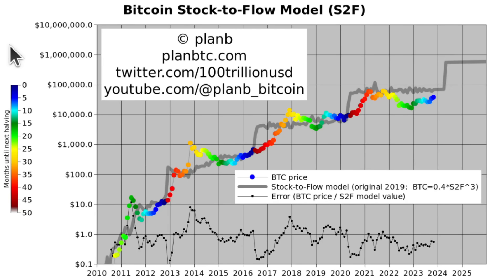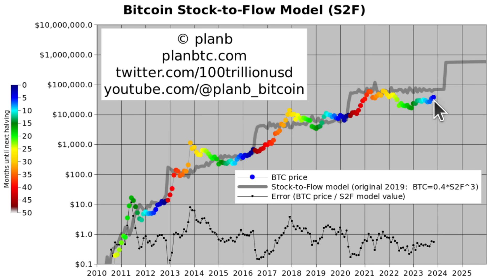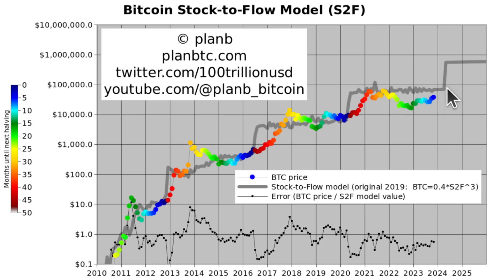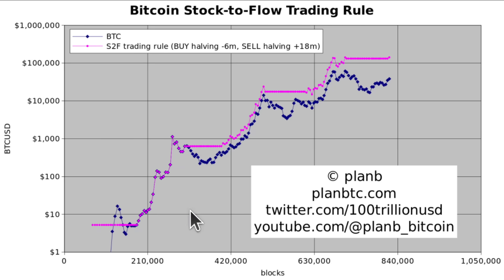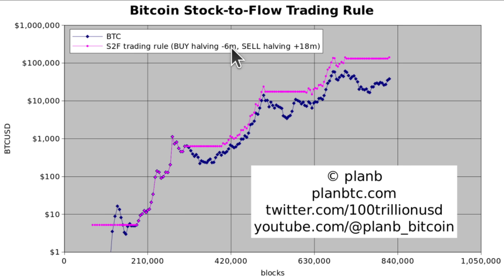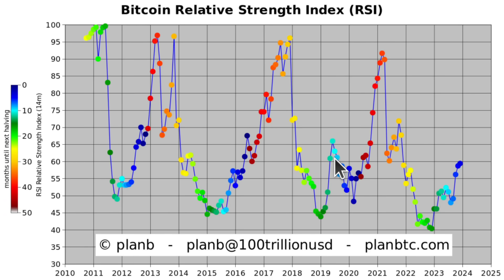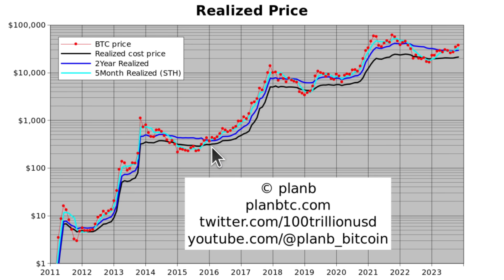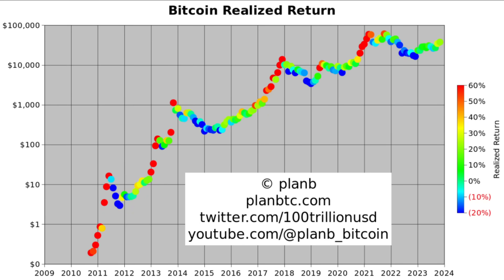PlanB Bitcoin Analysis December 2023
ALL bitcoin gain has been -6 months before halvings until +18 months after halvings. Will this be true again for 2024 halving?

0:10 Bitcoin Stock-to-Flow Model (S2F)
2:09 Bitcoin Stock-to-Flow Trading Rule
4:15 Bitcoin Relative Strength Index (RSI)
6:15 Bitcoin 200 Week Moving Average ( 200WMA)
7:48 Bitcoin Realized Price ( on Chain)
10:13 Bitcoin Realized Return
11:23 Bitcoin in Profit
12:39 Bitcoin Market Cycle Model

RISK DISCLOSURE: PLAN B IS NOT A REGISTERED BROKER, ANALYST OR INVESTMENT ADVISOR. THE CONTENT AND INFORMATION PROVIDED BY PLAN B ARE EDUCATIONAL AND SHOULD NOT BE TREATED AS FINANCIAL ADVISORY SERVICES OR INVESTMENT ADVICE. TRADING AND INVESTMENT IN CRYPTOCURRENCIES INVOLVES SUBSTANTIAL RISK OF LOSS AND IS NOT RECOMMENDED FOR ANYONE THAT IS NOT A TRAINED INVESTOR—IT SHALL BE CONDUCTED AT YOUR OWN RISK.  IT IS RECOMMENDED THAT YOU NEVER RISK MORE THAN YOU ARE WILLING TO LOSE. LEVERAGE CAN LEAD TO SUBSTANTIAL LOSSES. ANY USE OF LEVERAGE, MARGIN OR SHORTING TECHNIQUES IS AT YOUR FULL DISCRETION. PAST PERFORMANCE AND RESULTS DO NOT GUARANTEE FUTURE RESULTS; PLAN B IS NOT RESPONSIBLE FOR ANY LOSSES THAT OCCUR AS A RESULT OF HIS CONTENT AND INFORMATION.